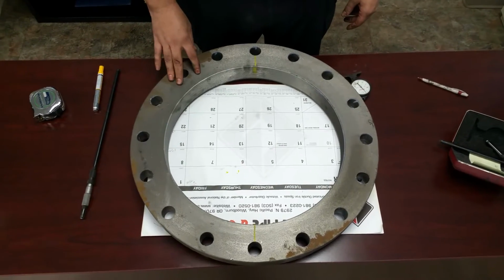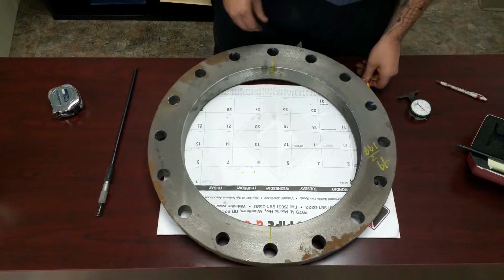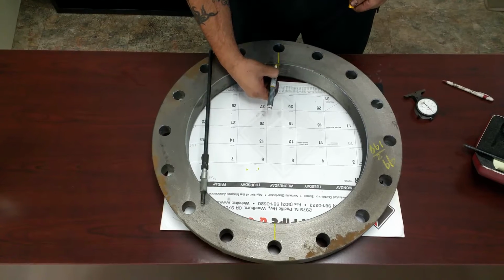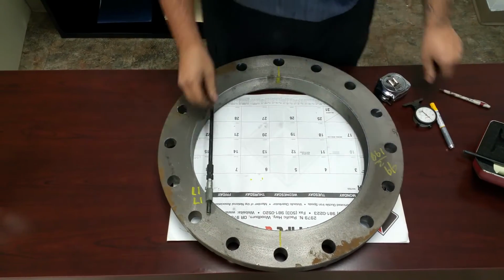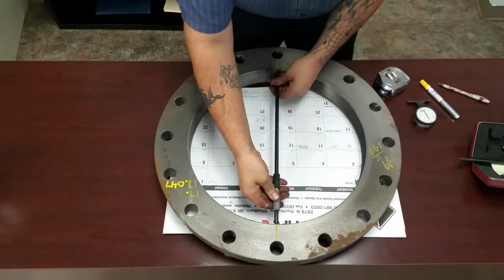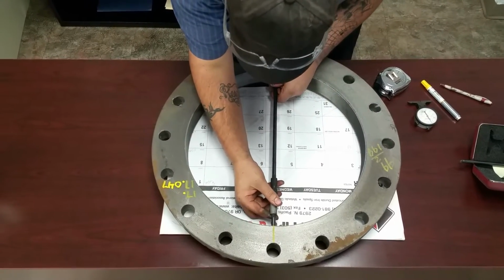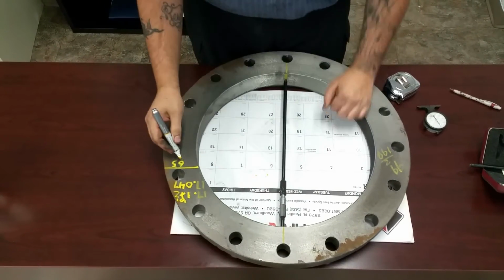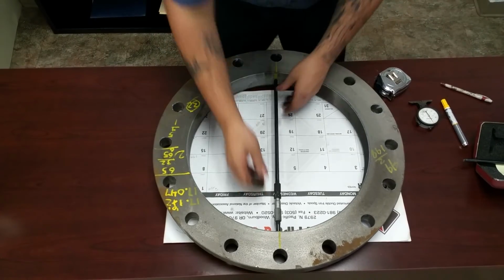way to measure a flange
How to measure the taper of the flange and takedown when threading